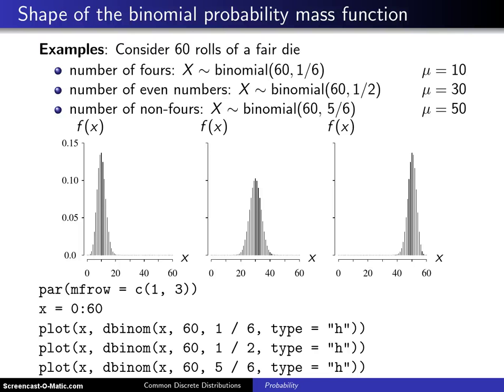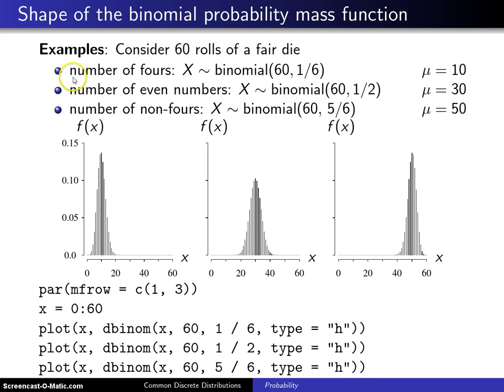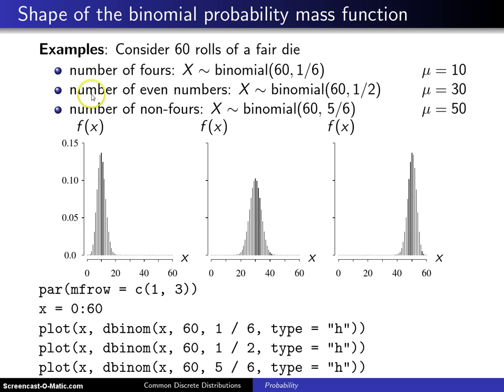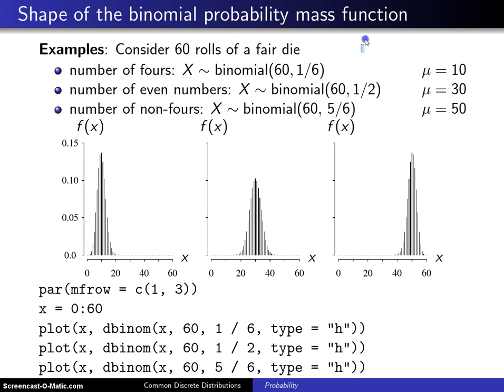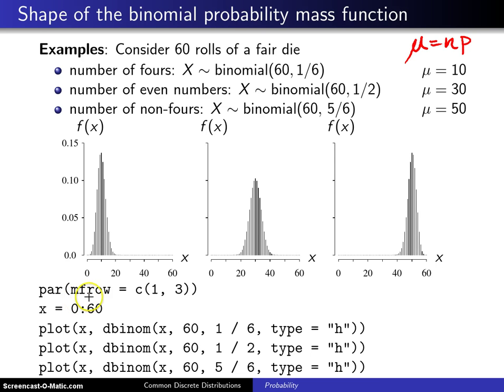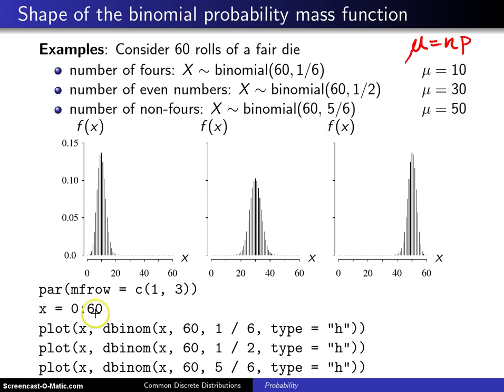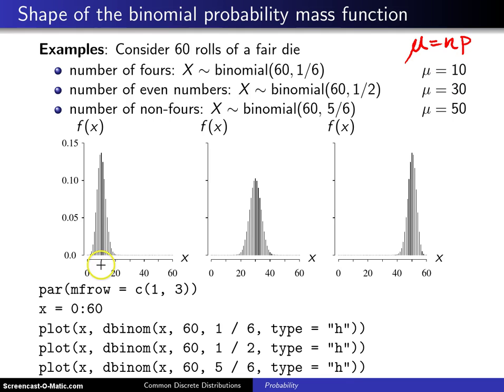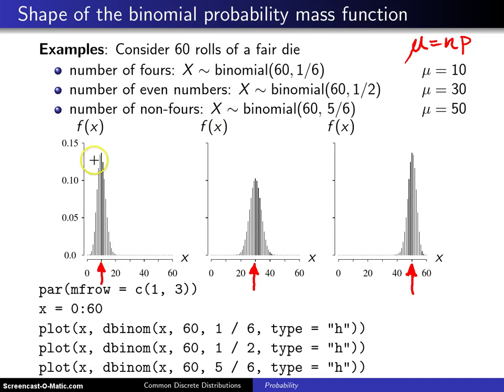Binomial distribution shape